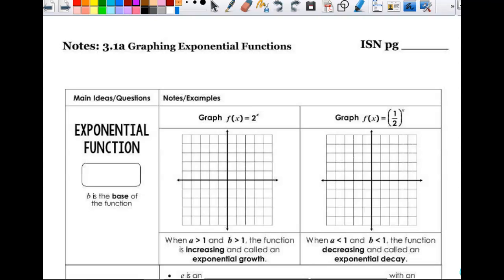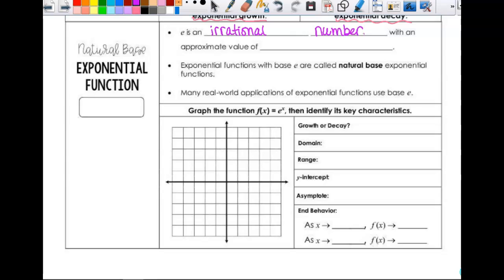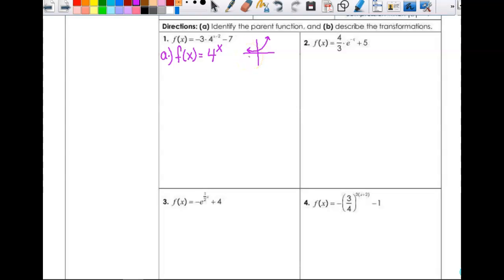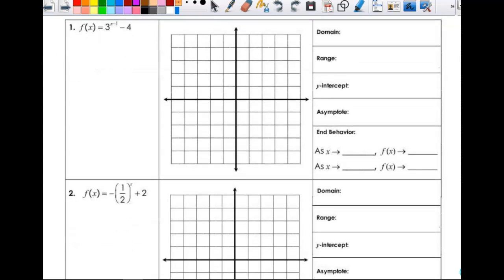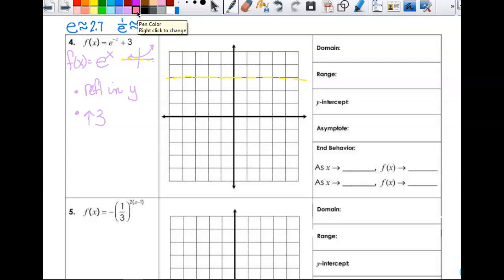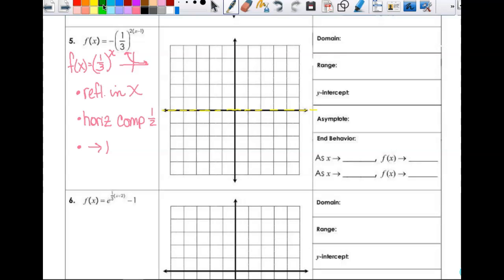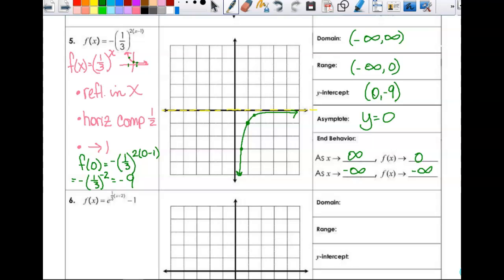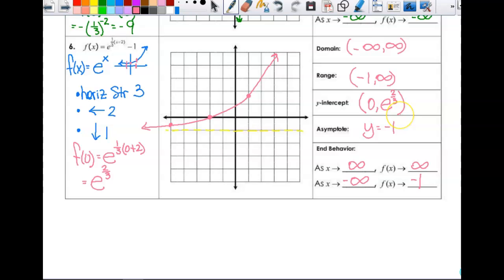3.1 - Graphing Exponential Functions PC2122